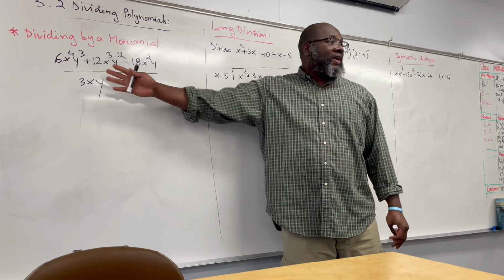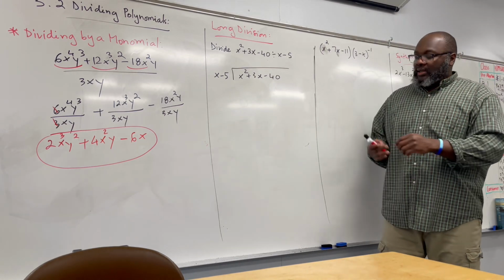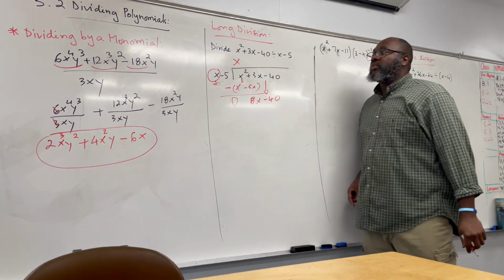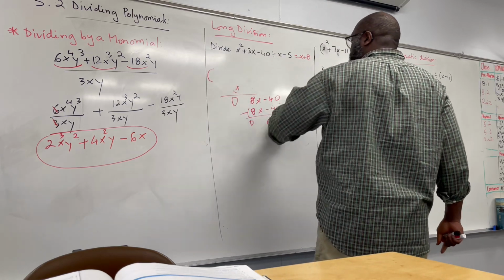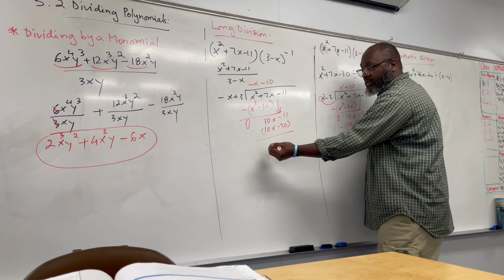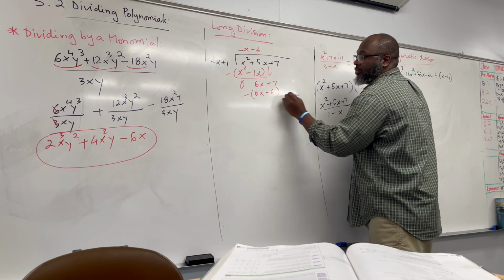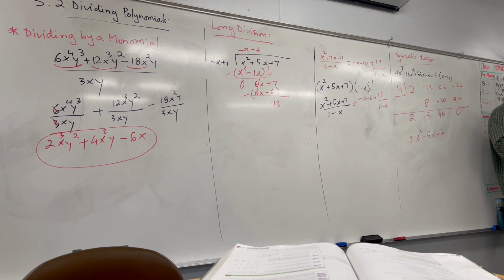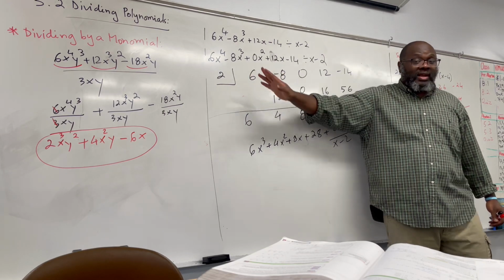Dividing Monomials: Long And Synthetic Division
We’re now moving on to section 2 of chapter 8, and we’ll talk about simplifying monomials and also learn how to perform both long and synthetic division of polynomials.

Chapters:
00:00 Introduction
00:41 How to divide a polynomial by a monomial
03:25 How to perform the long division ( with examples)
16:30 How to perform the synthetic division ( with examples)